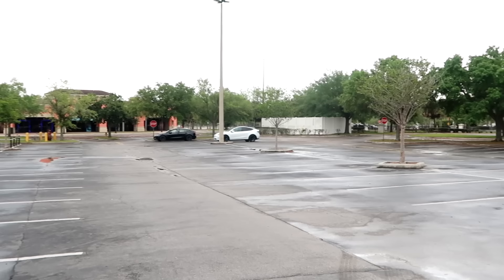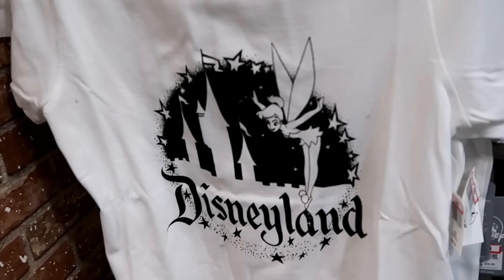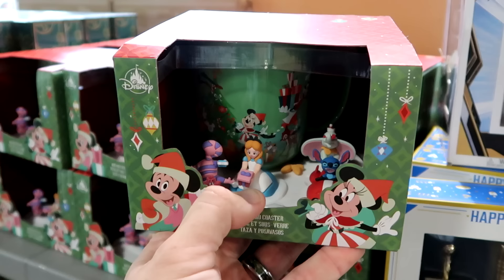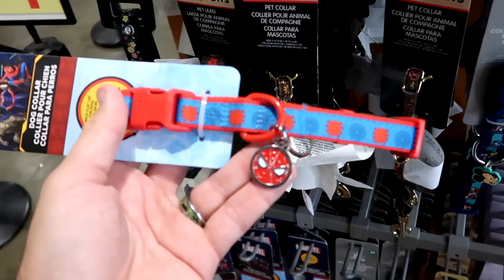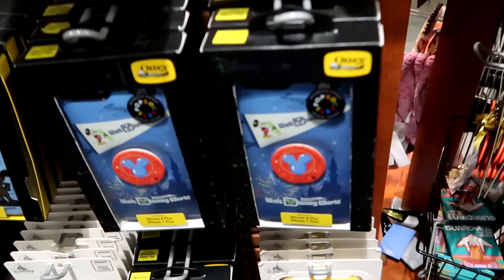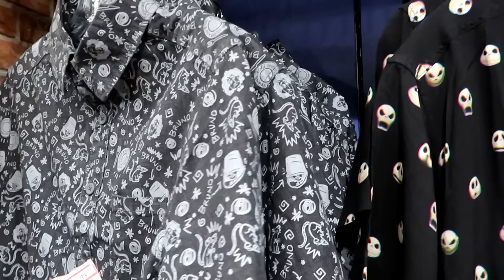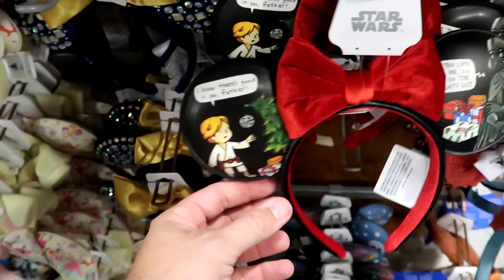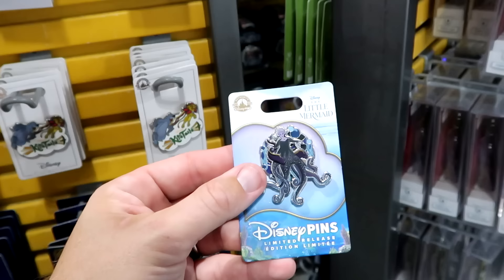DISNEY CHARACTER WAREHOUSE OUTLET SHOPPING | International Dr ~ BIG Discounts & TONS Of New Merch!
Hey friends and family! Join me for an awesome shopping trip to the Disney Character Waregouse on International Drive near Universal Orlando where I will checkout the huge selection of discounted Disney Parks merchandise they have to offer! Also below are links to my most recent Disney vlogs and Patreon if you are interested in shopping or would like to help support the channel. Make today awesome!

Tracey Armstrong
Elmer Sagehorn
Holli Kilpatrick
TheSassyPina
Sarah Jones
Vicki Volkmar
Carla Meyer
Vanessa Macias
Stefan Mueller
Garrett Peery
Melinda Puente
Jenn Marie
Larissa Robinson
Jill Hepp
Michael Barbu Family
Andrew Satterfield
Caroline Gerard
Darren Nobleza
Erin Moyer
Jose Rodas
Thomas Arnold
Michele Brossett
Patti Martinal
Mayra Dallape
Hillary Daniel
Steve Lorenz
JA  H
Beth helper
Karl Sides

NEW Merch!